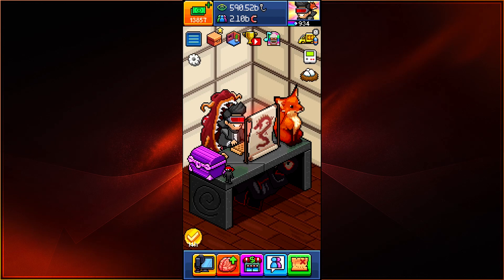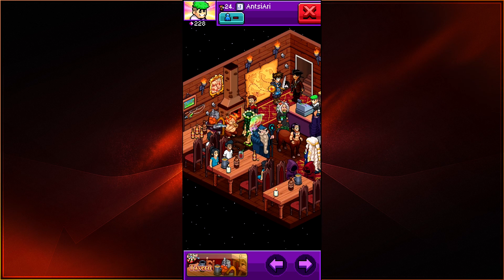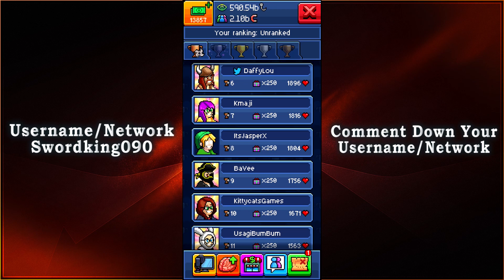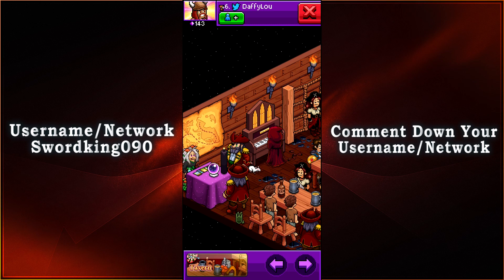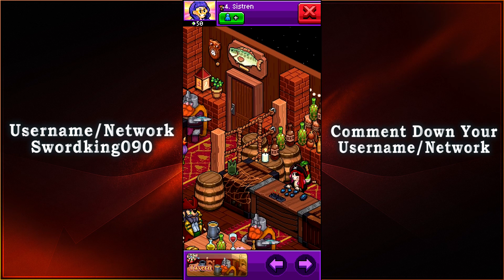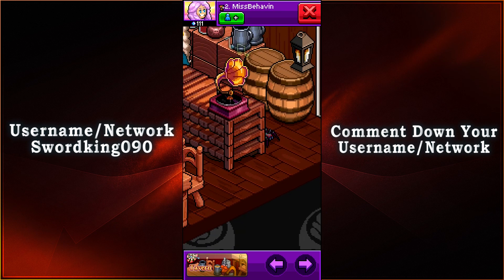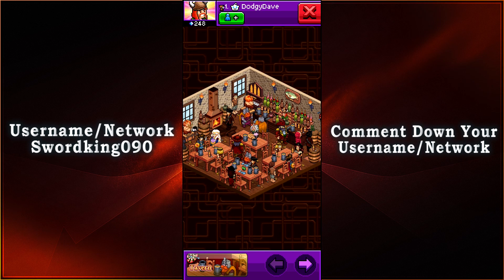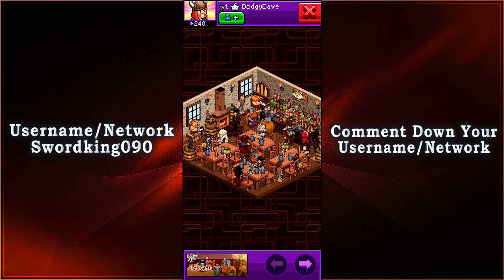Pewdiepie's Tuber Simulator - Top 10 'Tavern' Rooms! - [Season 22: Room 9/10]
We will be looking at the Top 10 Rooms in each event. Let me know what you think about this series in the comments!

Also, tell me which of the Top 10 was your favorite by commenting their names and explaining why it is your favorite. Who knows? Maybe they also watch the videos and would like the compliments!

~Swordking090~